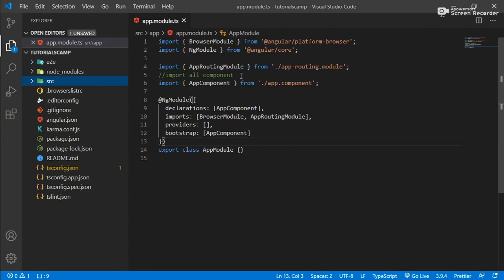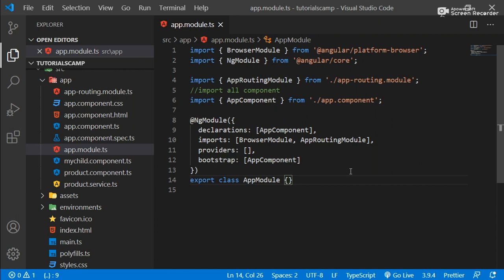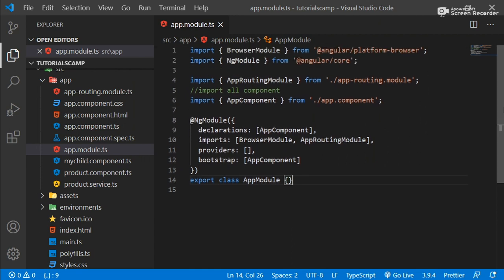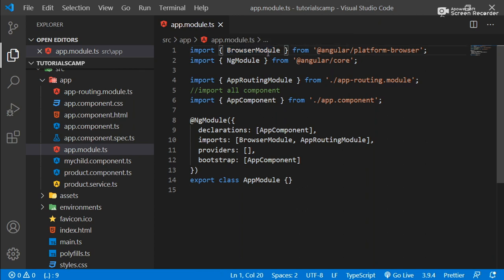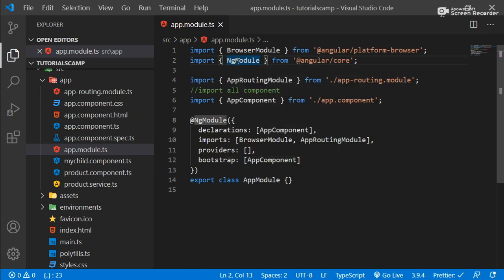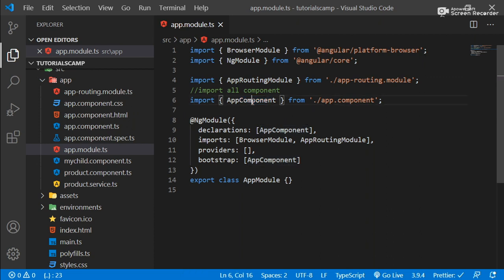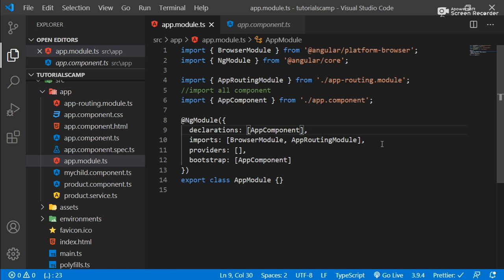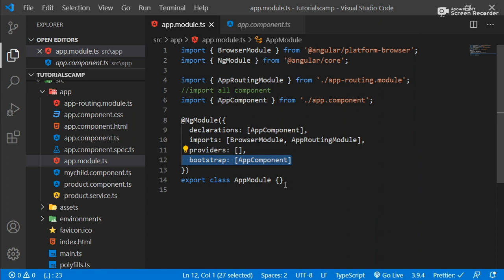Angular 10 Parent module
Angular 10 Parent module for beginners